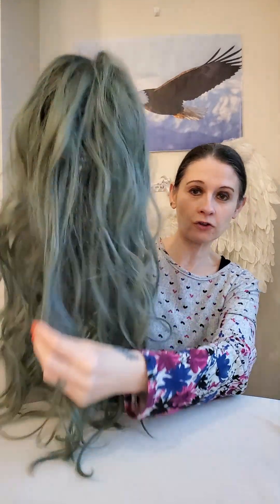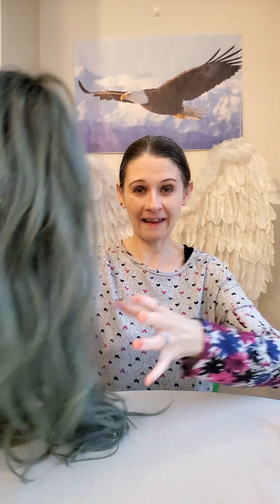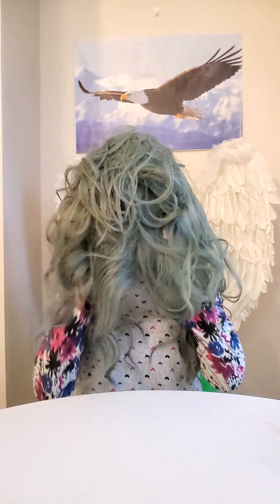Lavish Wavez Wig From Rene Of Paris 🤷‍♀️ Perfect For Halloween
In this video I am wearing Lavish Wavez in smoky forest from Rene Of Paris

Please note this video is not sponsored, there is no product placement or product sponsorship in this video as i have purchased these wigs myself and done all of my research myself